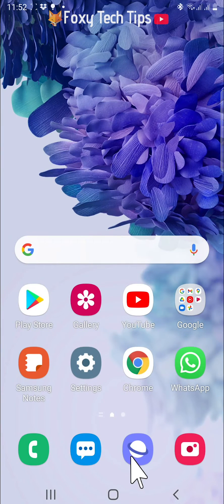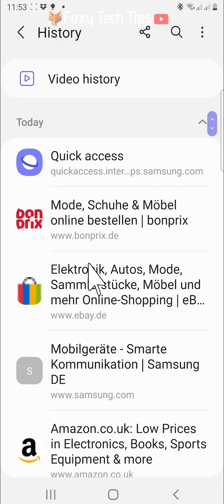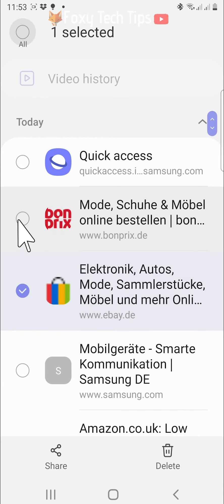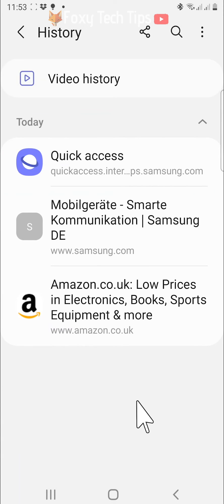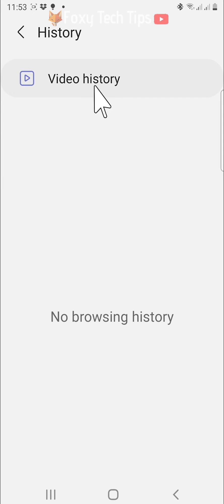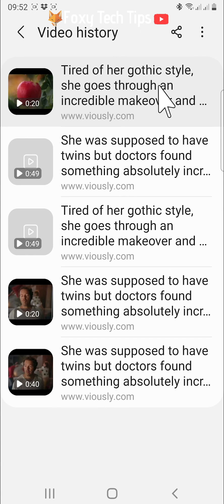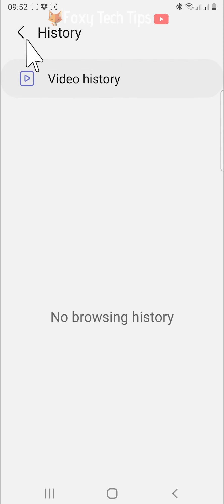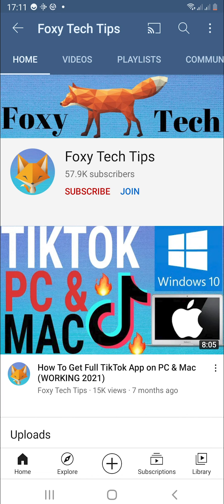How To Clear All Samsung Internet History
Easy to follow tutorial on clearing all history, data, cookies etc on the Samsung Internet browser for Samsung Galaxy phones and tablets. Learn how to clear all Samsung history on Samsung Galaxy devices now!

Steps:

- Open up the Samsung internet app, then tap on the three horizontal lines button in the bottom right corner.

- Tap ‘history’ from the menu that appears.

- Here is a list of all of your Samsung internet history.

- If you just want to delete one or two specific searches or website visits then you can hold down on the search or website, then tap to select any others you would like to delete, and then tap delete at the bottom of the page.

- To delete all of the history at once, tap on the three dots button in the top right corner, then tap on ‘clear history’.

- Now tap on video history at the top of the page.

- Here is the history of all of the videos you have watched on the Samsung internet.

- Like before you can hold down on a video to select just one or a few and then tap delete at the bottom.

- Or you can tap the three dots button in the top right corner and then tap ‘clear video history’ to clear all of the history at once.

- All of your Samsung Internet history is now cleared.